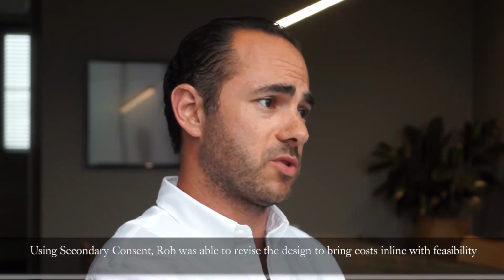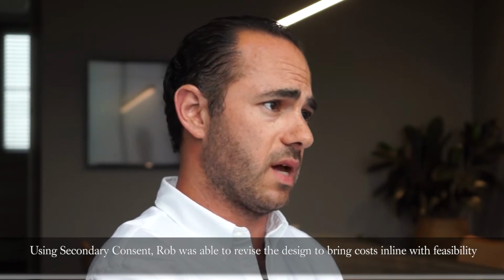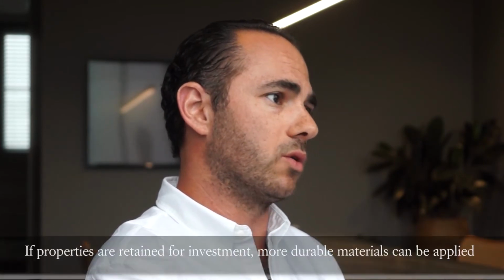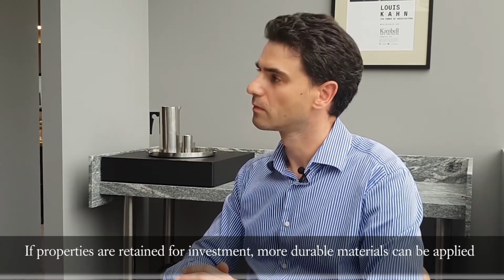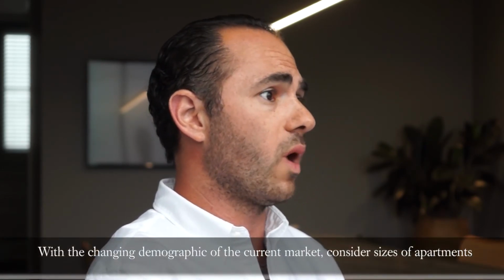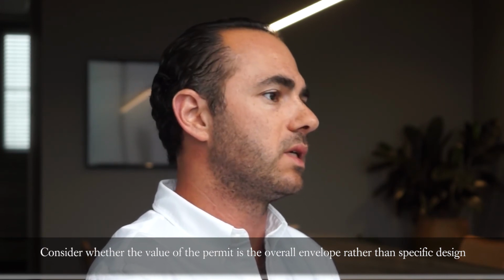Interior Design for Multi-Residential Projects – Part 2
Introducing interior design to a project with a planning approval permit is sometimes a bit of a tricky task as a lot of constraints have already been set by the exterior design.

In this episode, Rob Davidov from Davidov Architects discusses how to go about introducing effective interior design practices in order to get the project to the market.

Keys discussed:
- Reviewing planning permit layout will determine whether additional planning permit design changes may be required
- How schemes developed with other architects can be revised to improve project feasibility
- Selecting materials in consideration with the ultimate objective for the developments
- Best practice around when to obtain cost advice

Rob has also put together a concise list of ideas and inspiration designed to maximise the value a comprehensive approach to interior design can have on your next project.

Click to download the Interior Design Checklist for Multi-Residential Projects